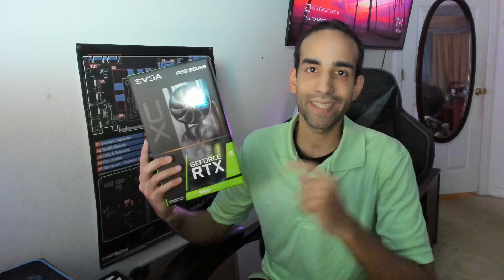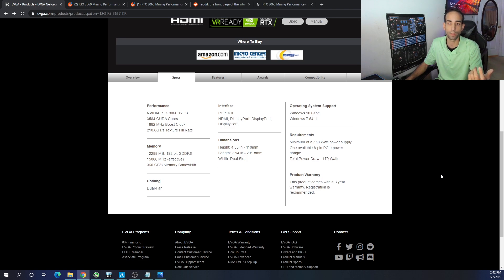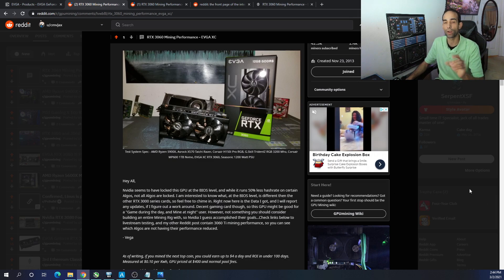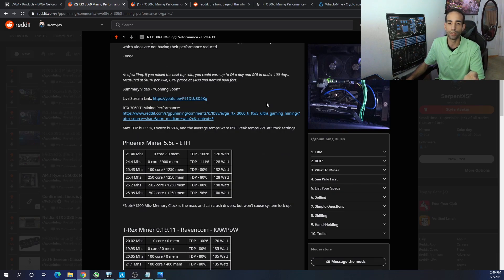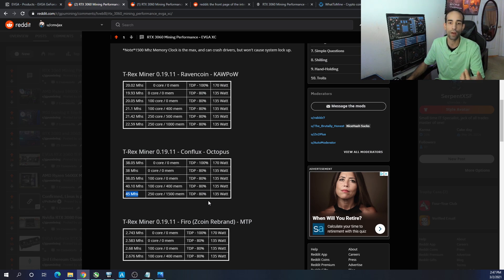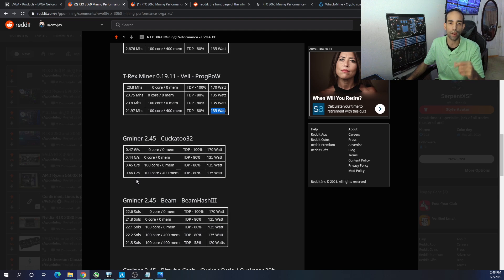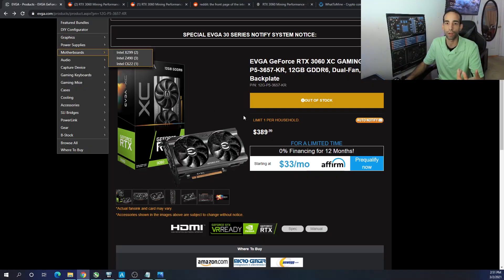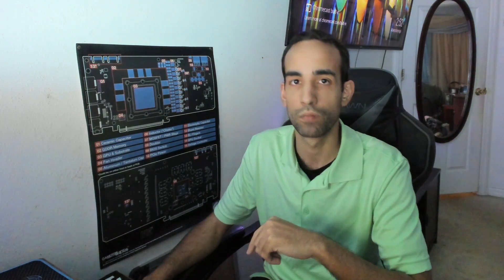RTX 3060 Crypto Mining Performance EVGA XC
I did a live stream on 3/2/2021 and I continued testing off the camera but here is what I got so far, however, please feel free to share your data or findings with the community by commenting on my VoskCoinTalk or Reddit Post, linked below. Thanks